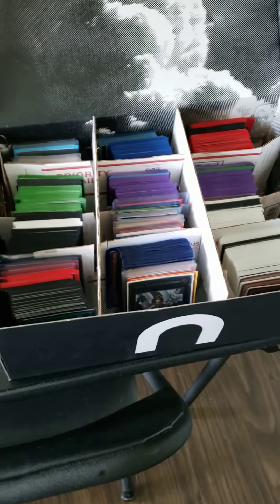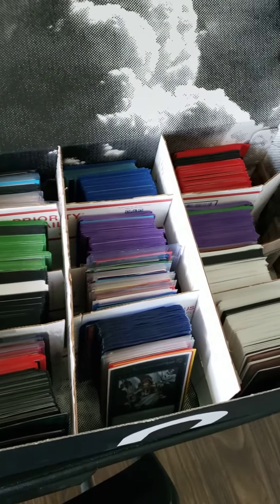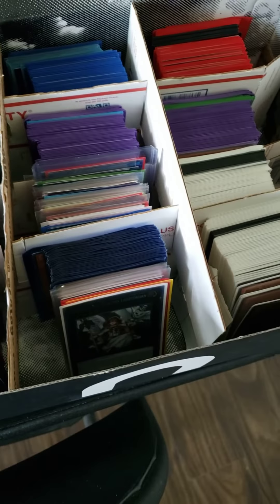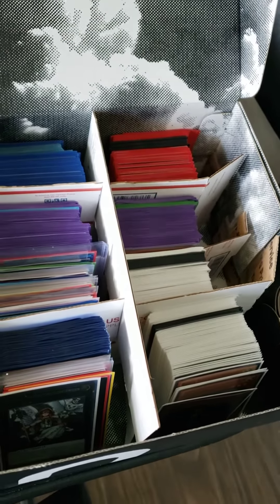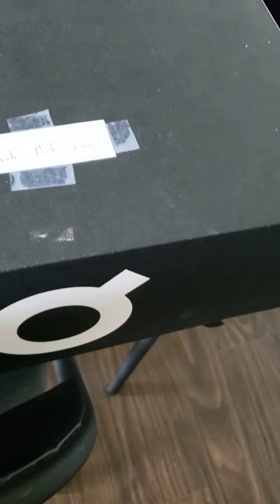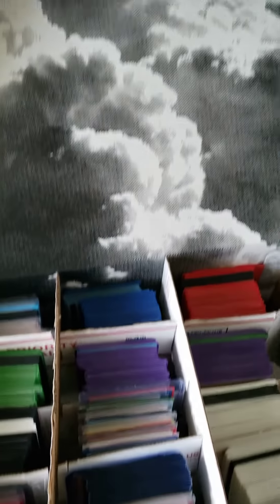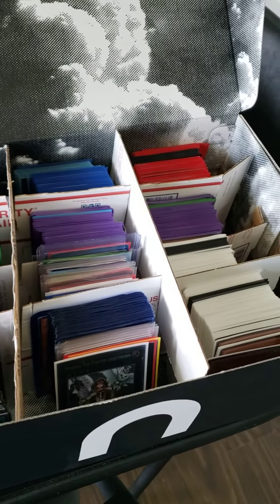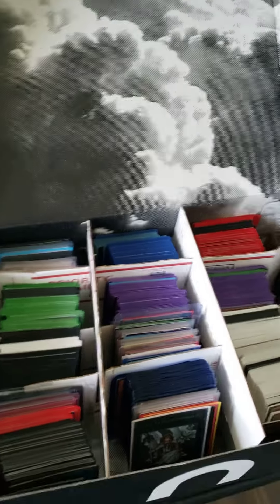How to make a deck box for 12 yugioh decks!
Using any shoe box you can easily make this!